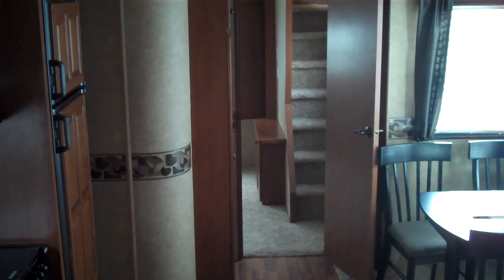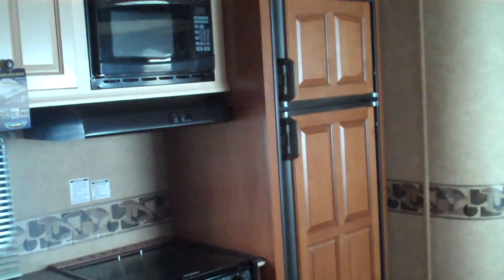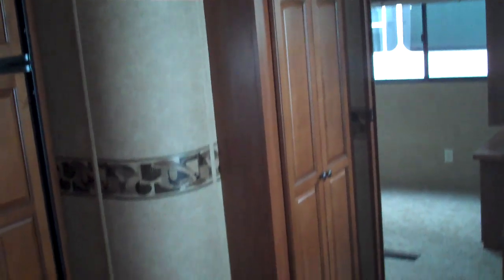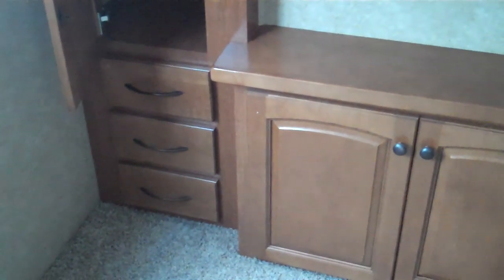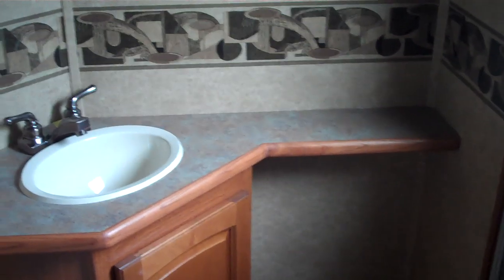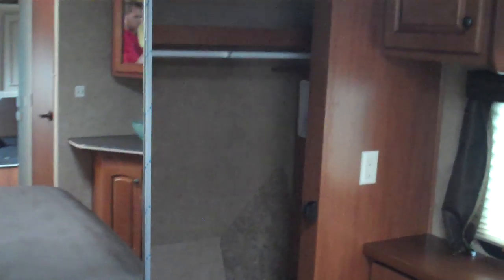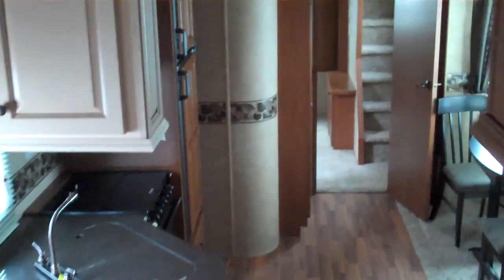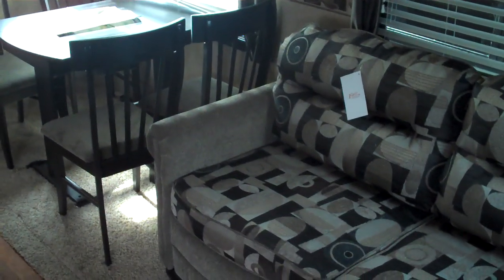2011 Big Country 3550TSL S#19999 Interior